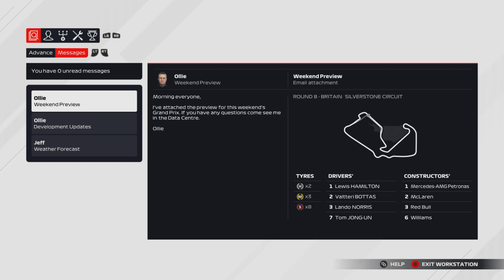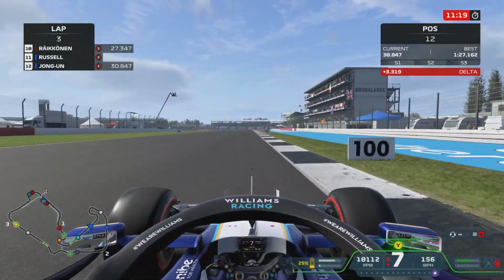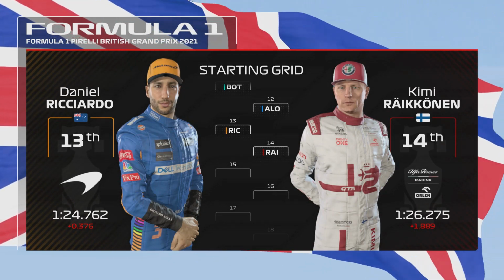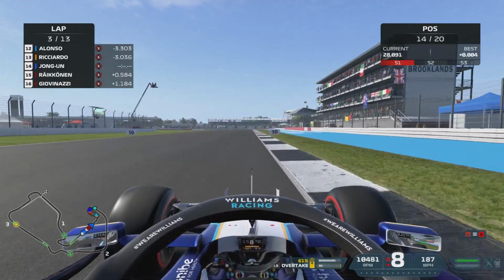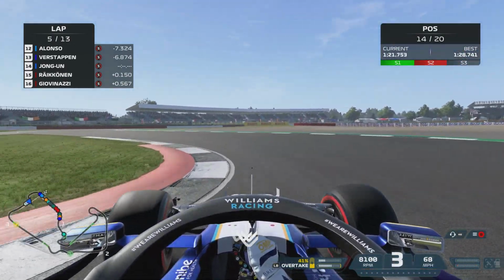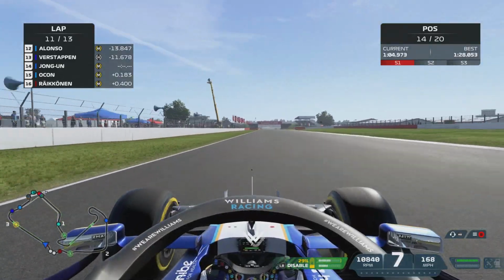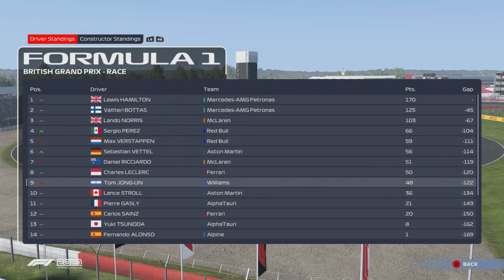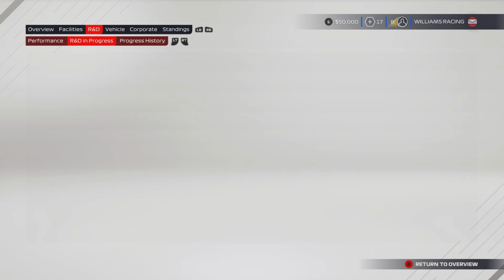F1 2021 Road To Mercedes Episode 8 - A Major Reality Check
Welcome back to another episode of Road To Mercedes. Enjoy